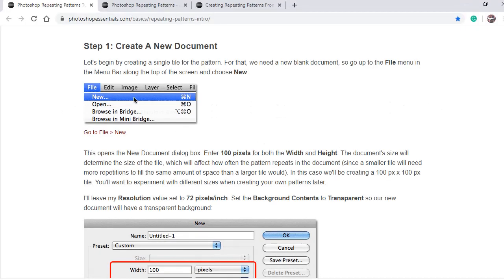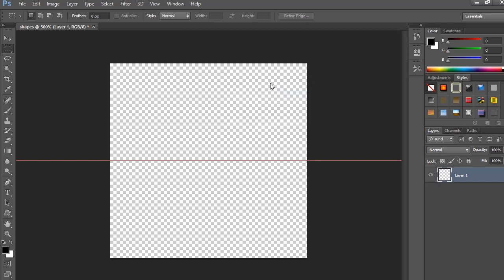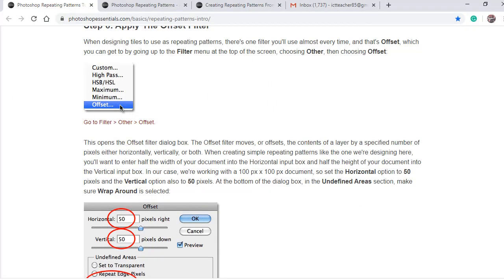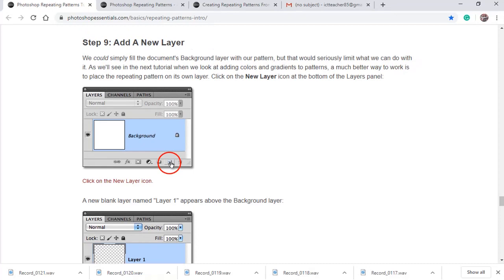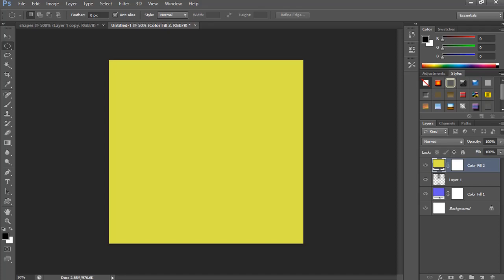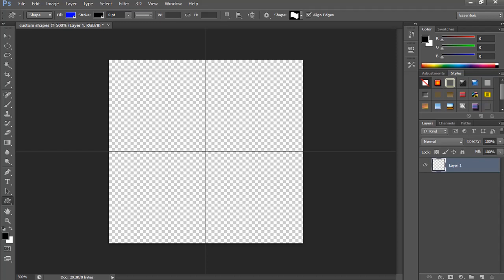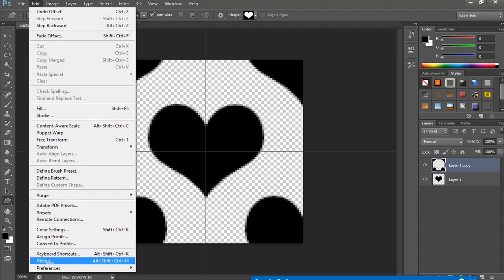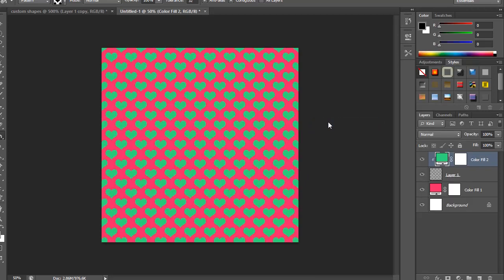Creating Repeating Patterns From Basic & Custom Shapes in Photoshop